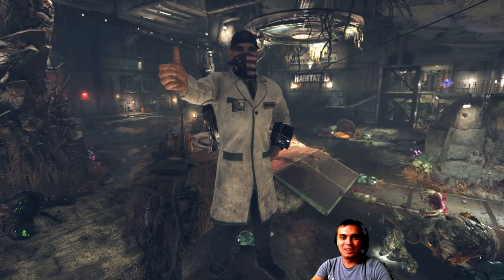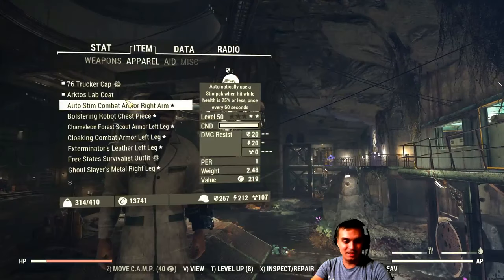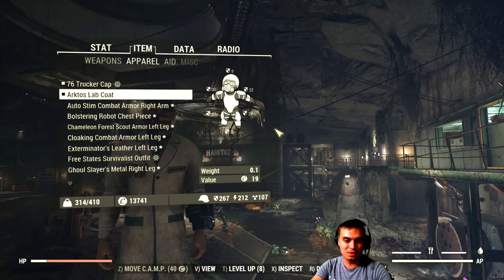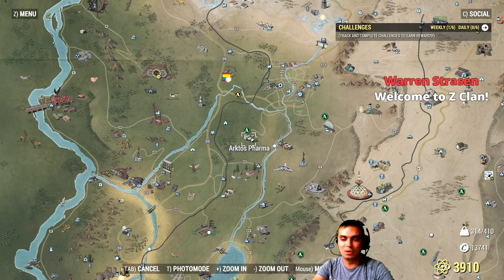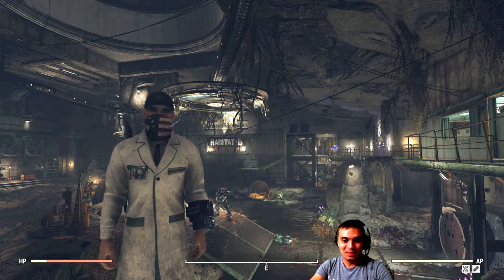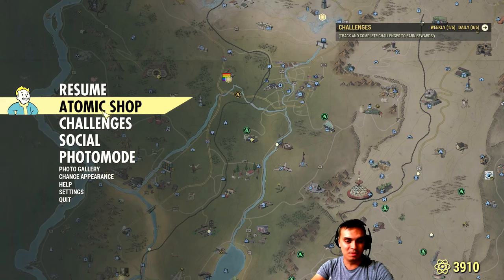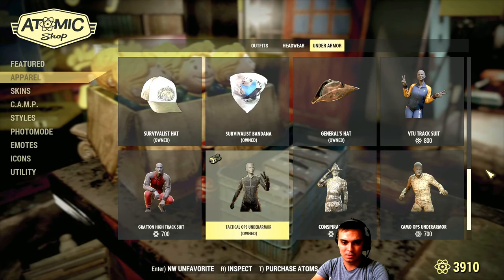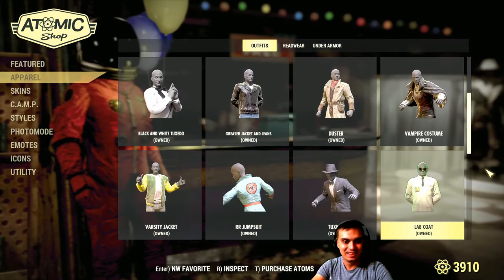Fallout 76 Arktos Lab Coat can be obtained via Project Paradise Event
2) Provide me with your HONEST feedback in the comments. What you liked and what you disliked.
3) Recommend me what type of videos would you want to see on my channel.

Visit my Community Section! Where we vote for different topics such as:
1) Implementing new features on my channel
2) What games to make videos on
3) Game Series
4)  And other votes

2. Fallout 76 Legendary Vendor [Weekly Trading Series]
3. Fallout 76 Livestreams
4. Fallout 76 let's talk videos
5. Fallout 76 My Camp videos
6. Fallout 76 Guides videos
7. Fallout 76 Outfits video
8. Fallout 4 Let's plays (Episodes)

My Aims?